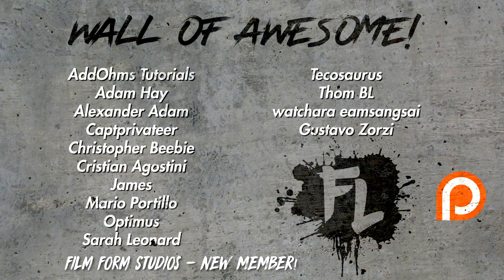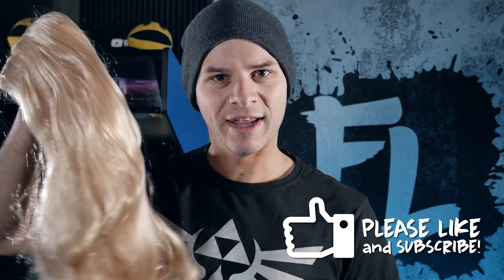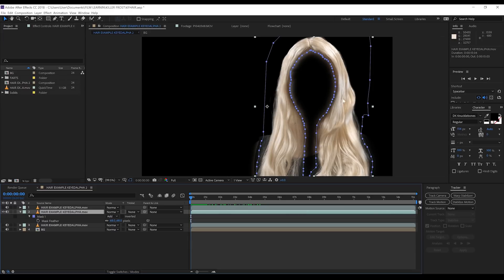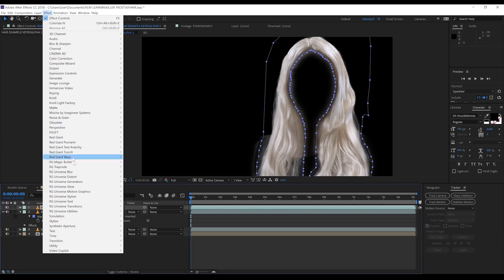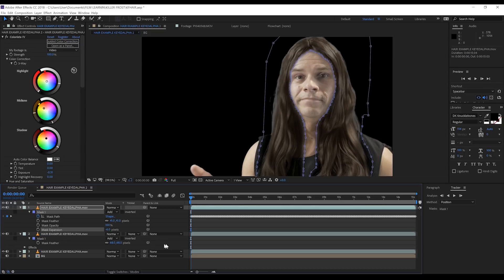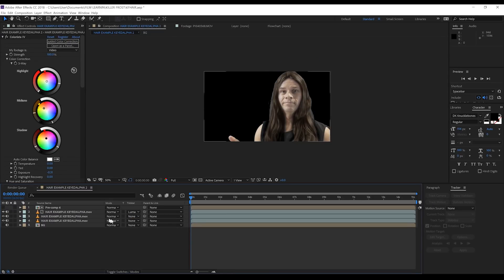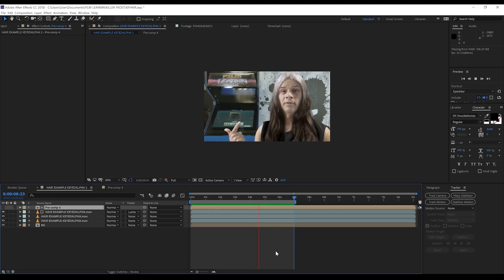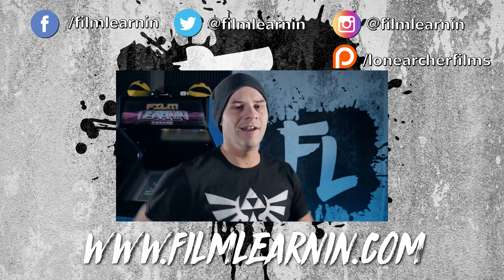Killer Frost Hair Effect Tutorial! | Film Learnin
Today we get our wig on and recreate the Killer Frost Hair Effect from the flash in Adobe After Effects on Film Learnin!

20% Annual subscriptions code: MAHGAWD_ANN